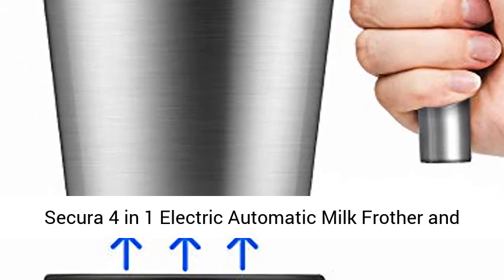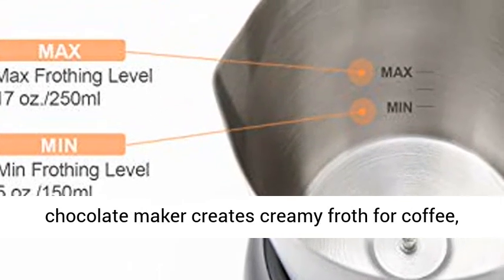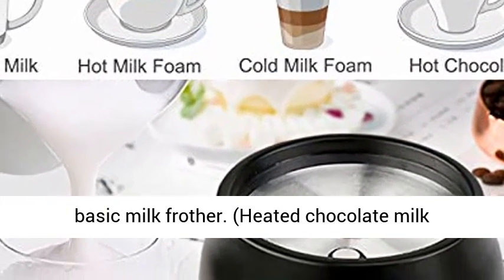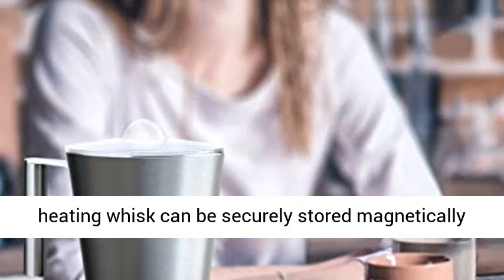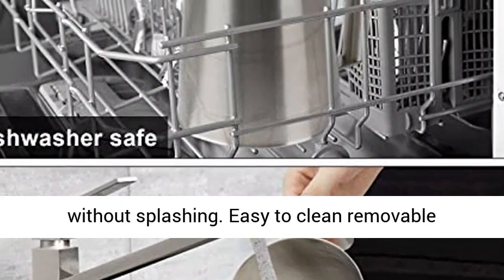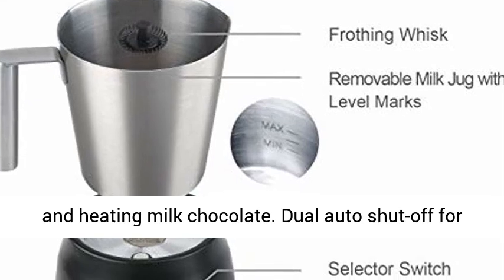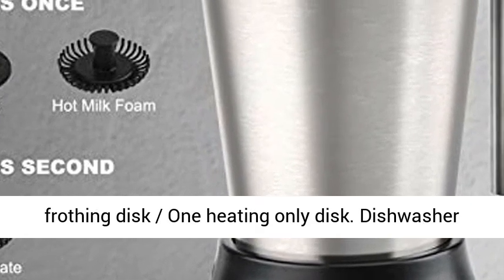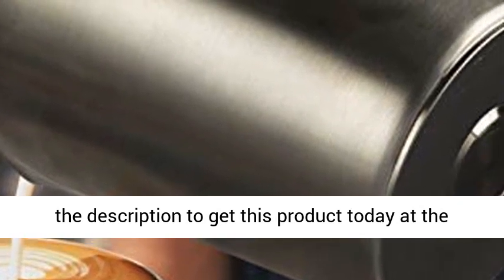Secura 4 in 1 Electric Automatic Milk Frother and Hot Chocolate Maker Machine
Click here for the best price:

Secura 4 in 1 Electric Automatic Milk Frother and Hot Chocolate Maker Machine 17oz/500ml Foam Stainless Steel Dishwasher Safe Cordless Detachable Milk Jug
Milk Frothing and hot chocolate maker creates creamy froth for coffee, latte, cappuccino, hot chocolate and other enjoyable, flavorful milk creations.
Turns 250ml milk into creamy foam, twice the capacity of a basic milk frother. (Heated chocolate milk produces a small amount of froth)
Heating whisk and frothing disks, for heating milk or creating hot or cold rich thick froth in minutes. One heating whisk can be securely stored magnetically on bottom of base.
The stainless-steel milk cafe has a proper jug spout which means you can pour without splashing.
Easy to clean removable dishwasher safe milk jug and lid. Milk jug is easily removed from the base for cleaning.
Features
Large Capacity- Maximum 250ml milk froth and heating milk chocolate
Dual auto shut-off for safe operation,overheating automatically triggers safety shut-off protection
Scratch resistant non-stick milk pitcher with stay cool handle
One frothing disk / One heating only disk
Dishwasher safe removable milk pitcher with see-through lid
Detachable and cordless design